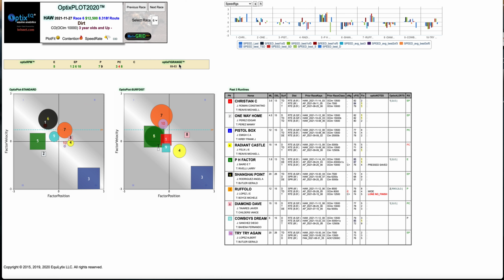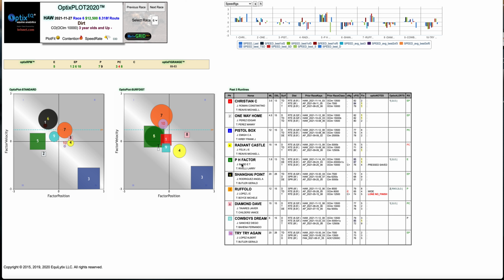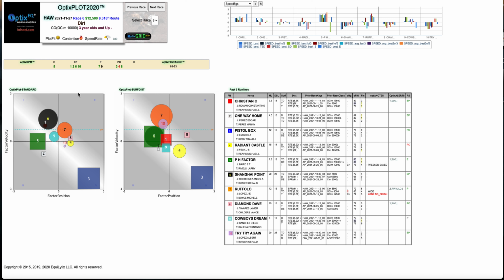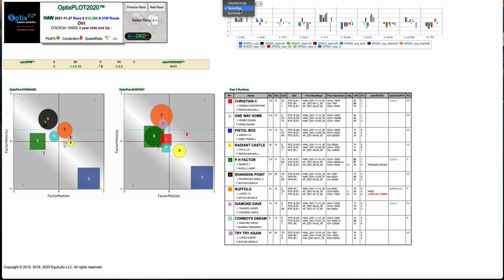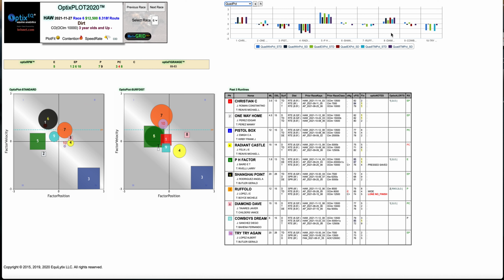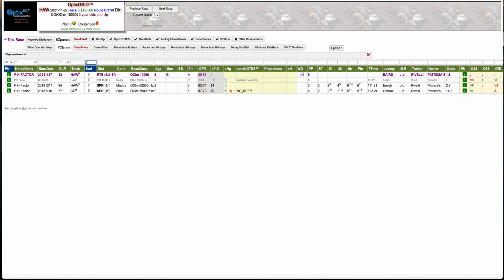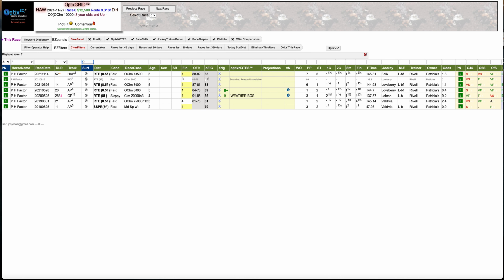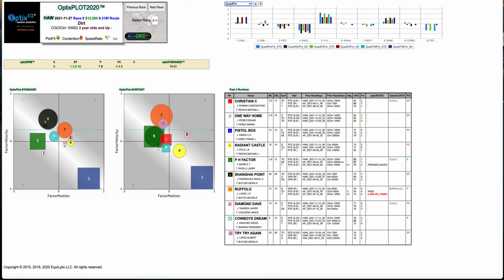Hawthorne Race 6 OptixPLOT Video Analysis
OptixEQ's John Doyle analyzes  OptixPLOT for Hawthorne Race 6.